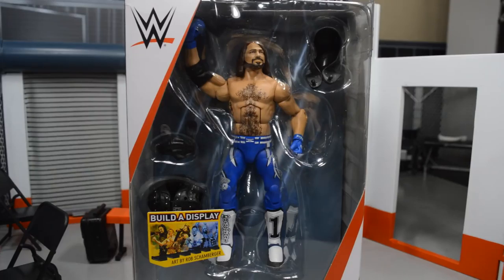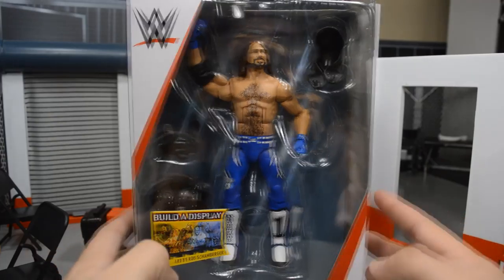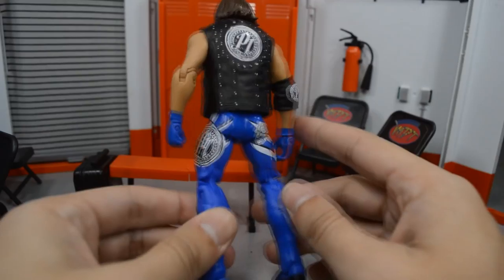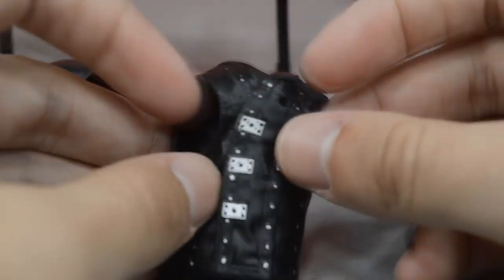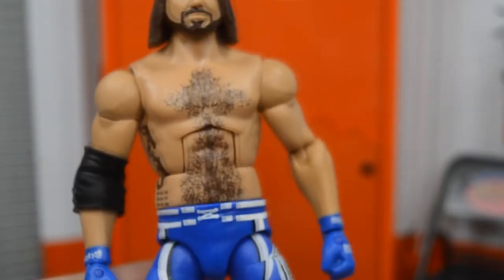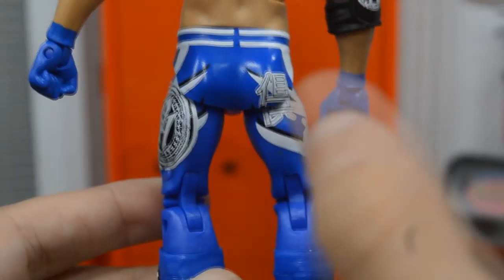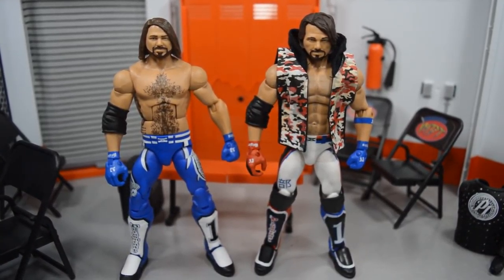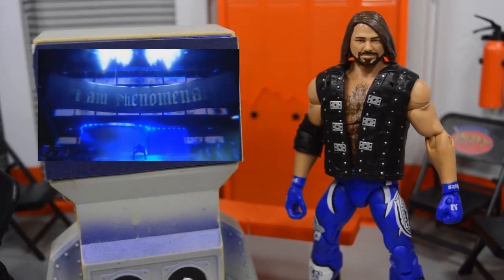ELITE 56 AJ STYLES FIGURE REVIEW!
In todays video, I will be reviewing my brand new Elite 56 AJ Styles Figure from WalkoutWear.com!